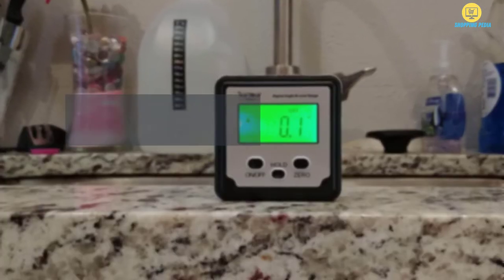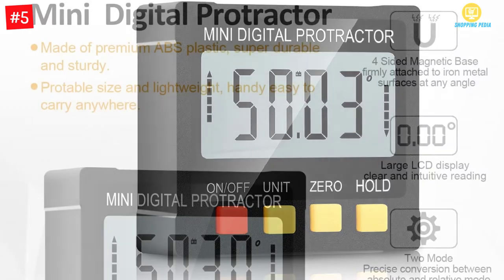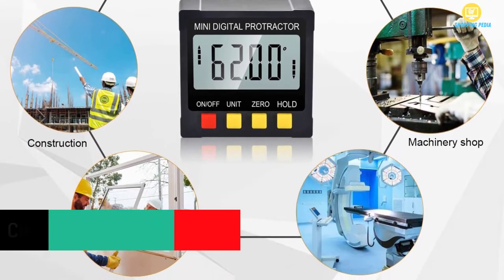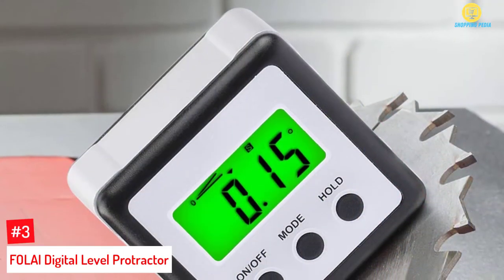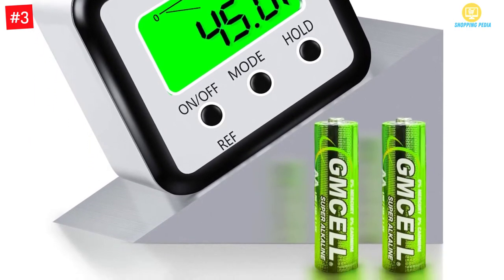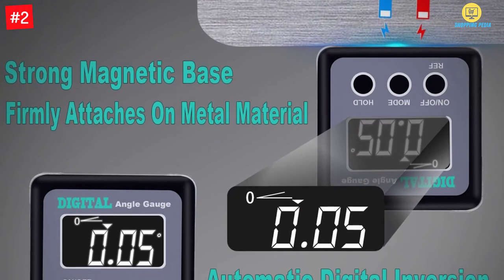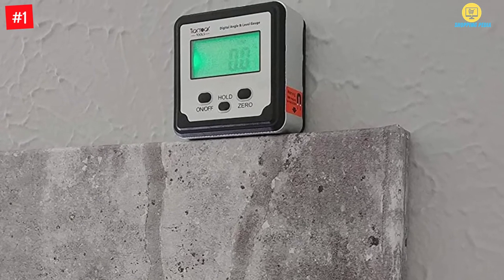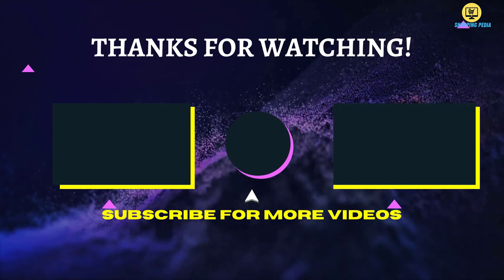TOP 5 Best Digital Angle Gauges in 2022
☛ All The Links to Best Digital Angle Gauges listed in this Video:-

► 5. GOXAWEE Digital Angle Gauge.

► 4. 2PM TOOLS Digital Angle Gauge.

► 3.  FOLAI Digital Level Protractor.

► 2. eOUTIL Angle Gauge.

► 1. Digital Angle Finder by TickTockTools.

In This Video, I listed the Best Digital Angle Gauges That are available in the market. I made this list based on my personal research, and I tried to list them based on their price, quality,  and many more things.